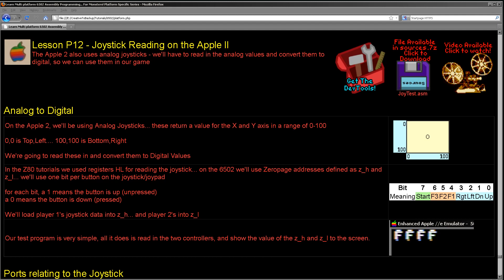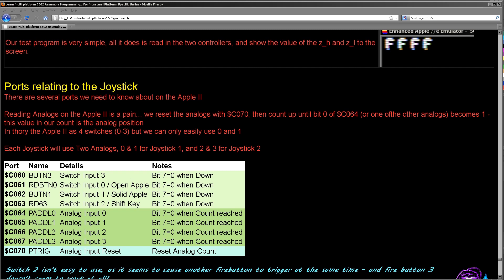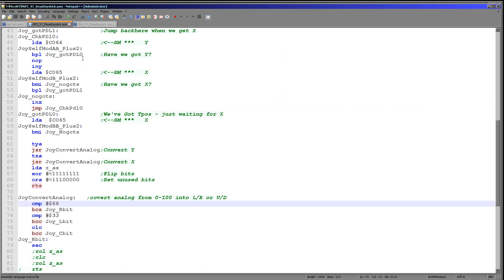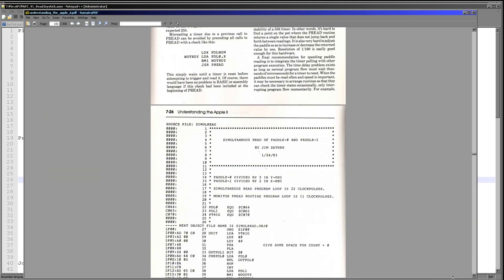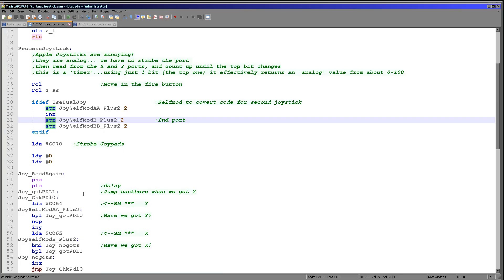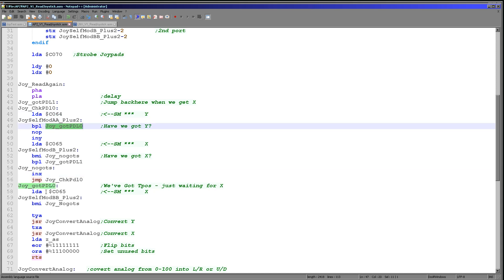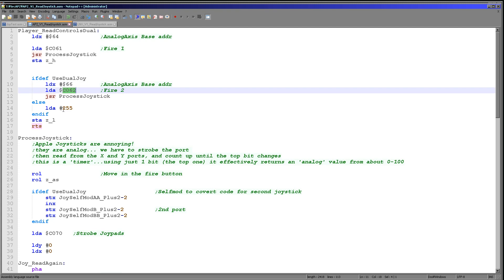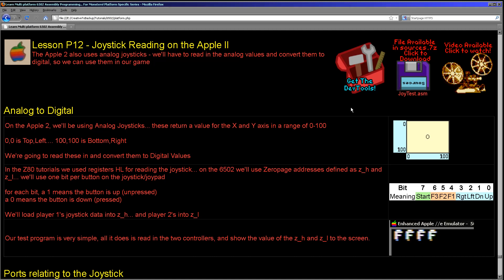Joystick Reading on the Apple II - Learn 6502 Assembly Lesson P12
The Apple 2 also uses analog joysticks - we'll have to read in the analog values and convert them to digital, so we can use them in our game!